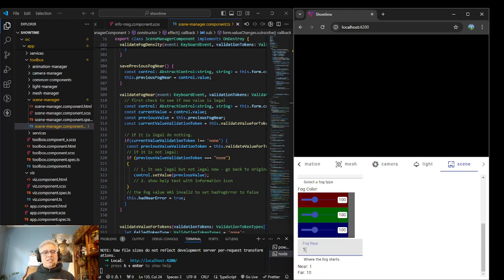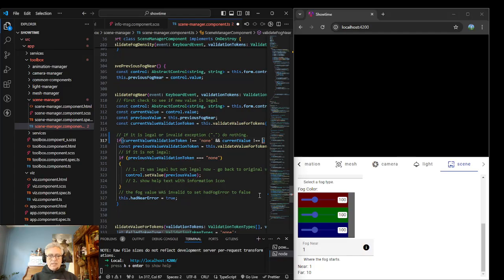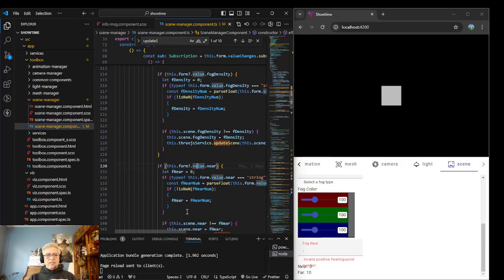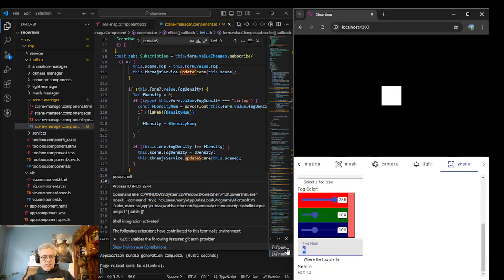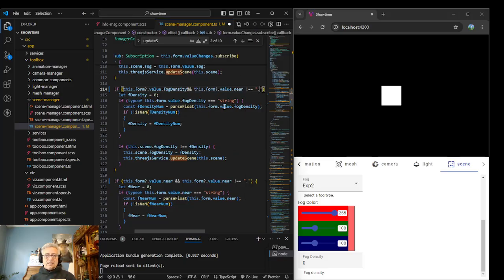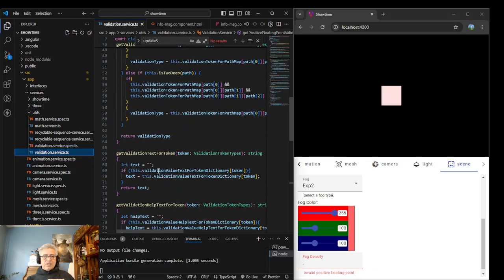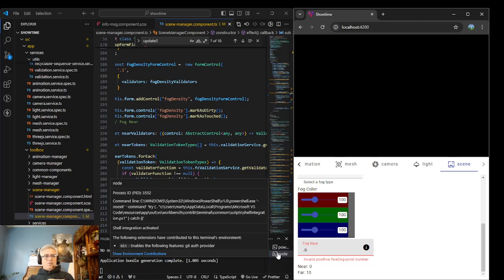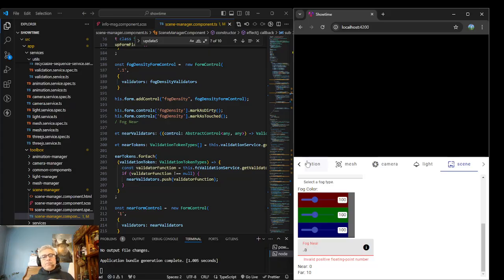Angular/ThreeJS - Video 303 added validation exceptions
In this video I add validation exceptions.